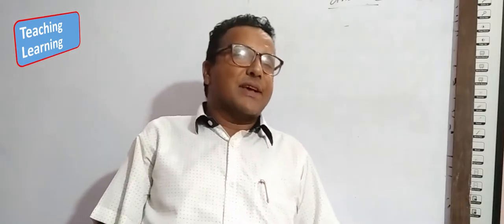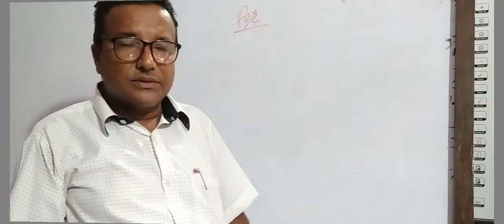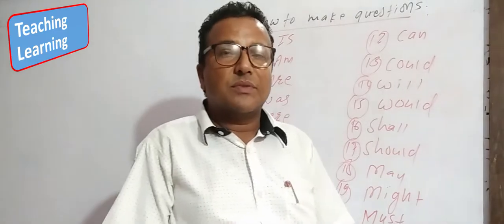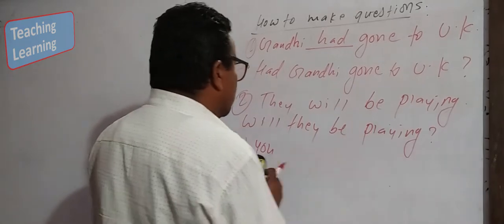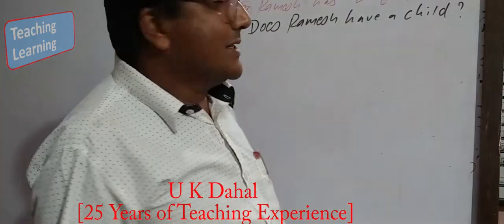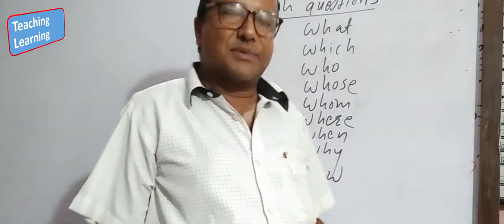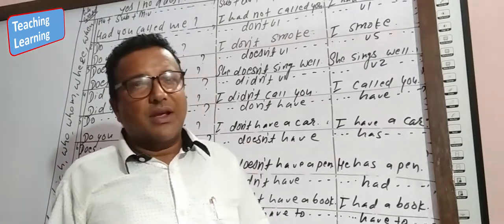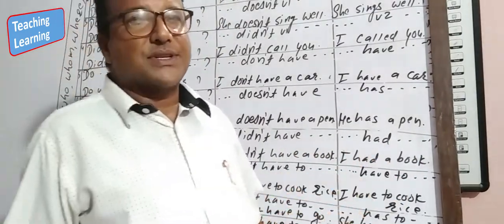Be Perfect in English!! How to Speak Negative Sentences & Question Sentences!! By UK Sir!!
It is always important to practice negative & question sentences for both the professional and personal life.